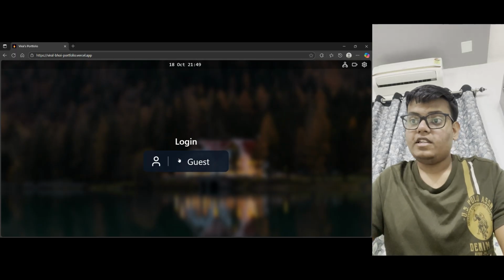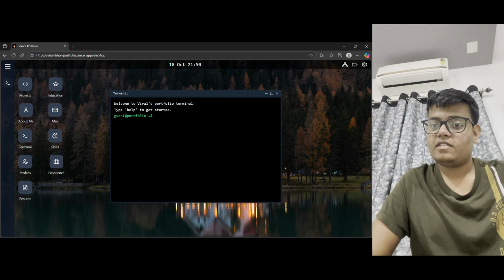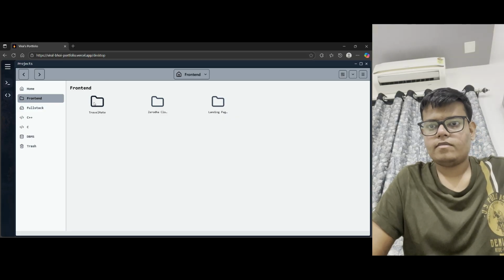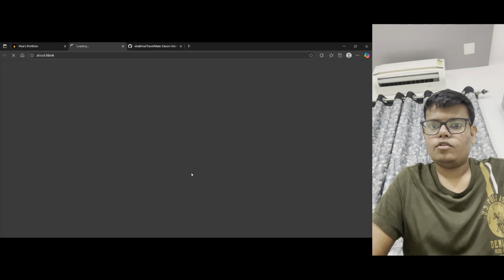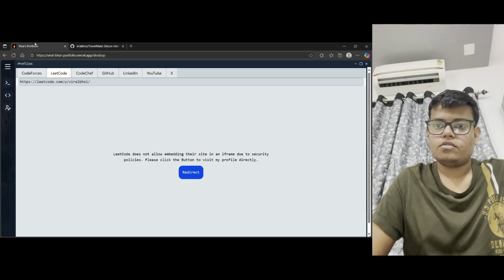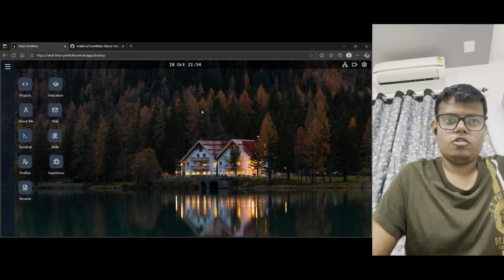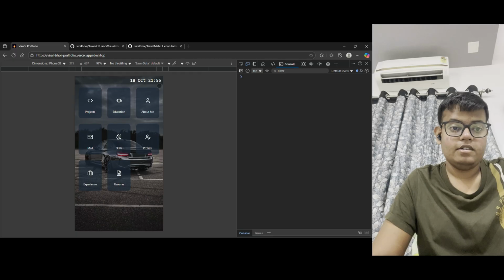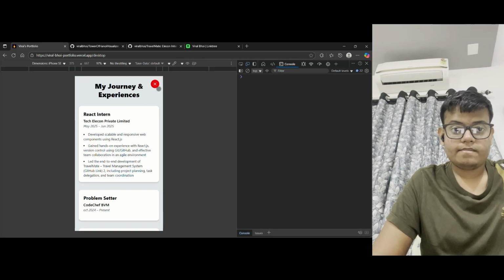I created OS inspired portfolio using react !!!